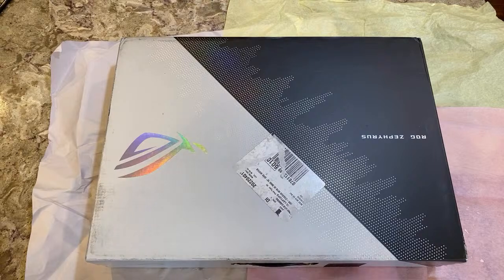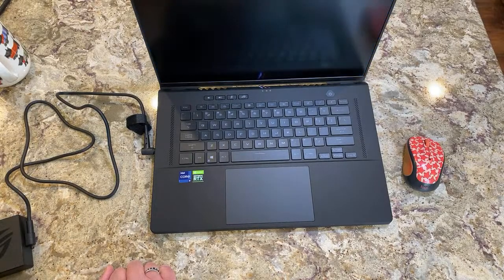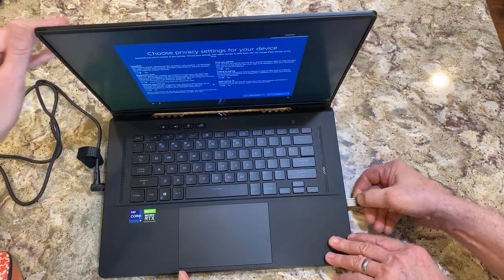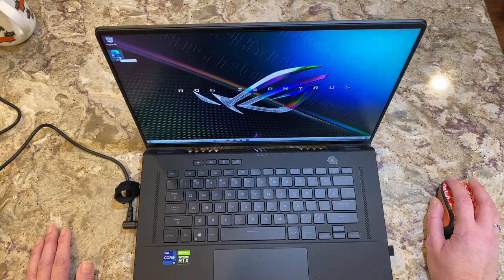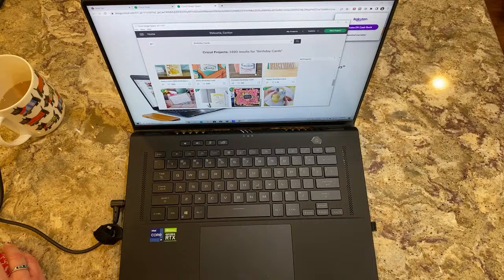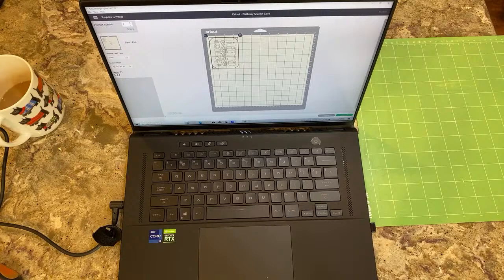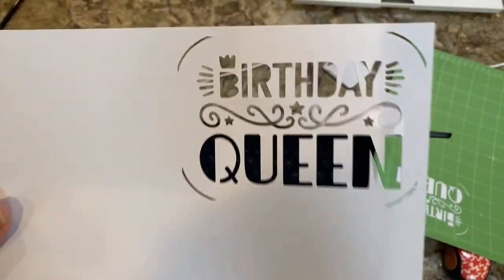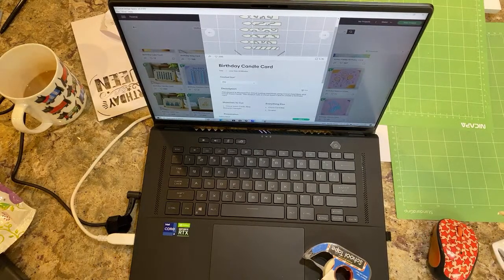Laptop Unboxing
Did you know you can shop Dollar Tree online and they have many items you can buy in smaller quantities and ship to your store for FREE- Check it out

Save $9 when you open up your StreamLabs account with my

When you click on one of our links and purchase a product or service, we may earn a small amount and we thank you for that as it helps support our channel. It is a way you can support us without costing you a dime. Thanks again.

Oriental Trading is a great place to shop for craft and party supplies. Thank you if you use it